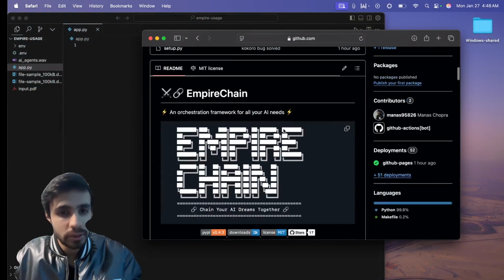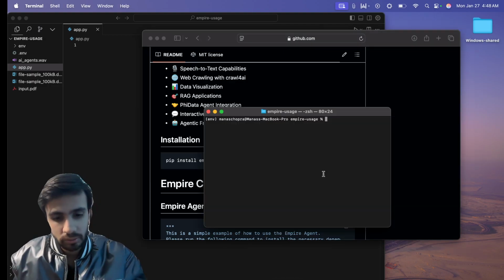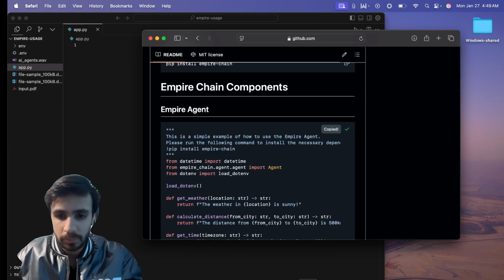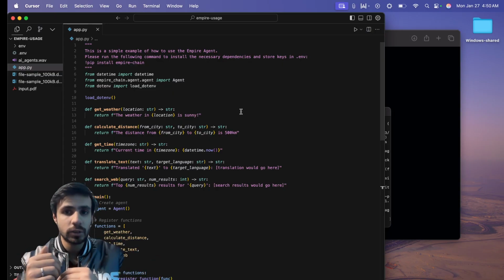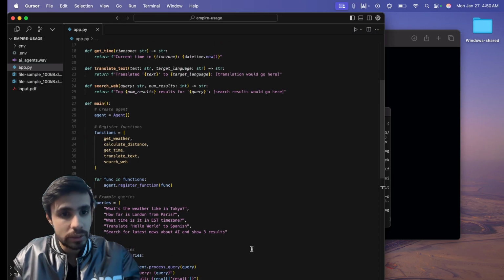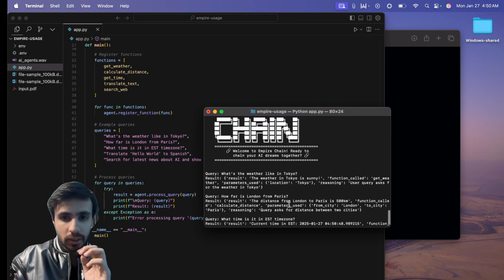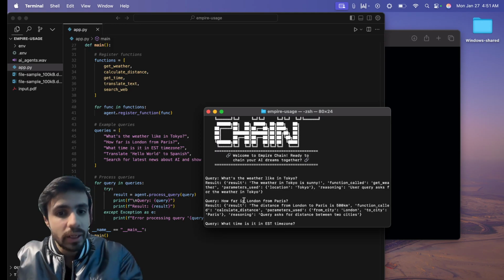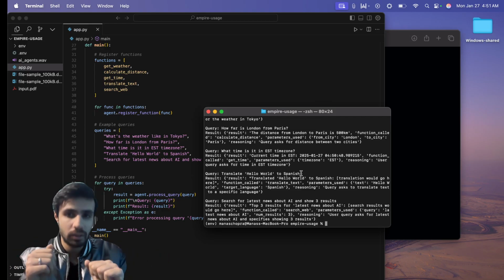How to use AI Agents in a very simple way using Empire Chain🙀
🌟 Simplify AI Agent Development with Empire Chain! 🌟

In this tutorial, I’ll walk you through how to build AI agents effortlessly using my custom library, Empire Chain. Whether you’re a beginner or an AI enthusiast, this video will show you how to create powerful agents with a simple and intuitive approach.

📚 What You’ll Learn:
✅ What is Empire Chain?
✅ How to set up and start building AI agents
✅ Practical use cases for your AI agents
✅ A step-by-step guide to making your first agent

💡 Why Empire Chain?
Empire Chain makes AI development straightforward and fun by abstracting complex processes and providing easy-to-use tools to create smart, efficient agents.

💬 Let’s Connect!
Have questions or need guidance? Drop your comments below, and I’ll be happy to help.